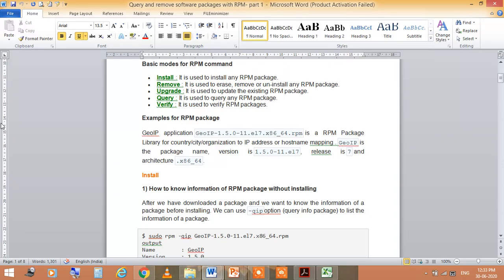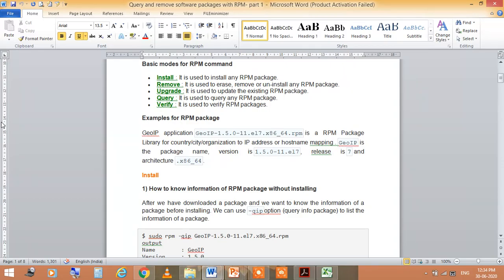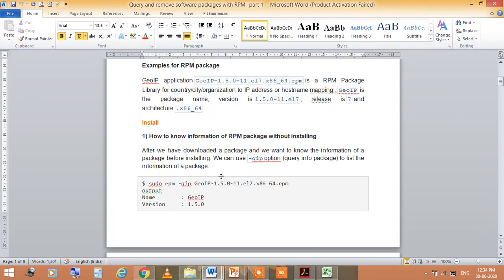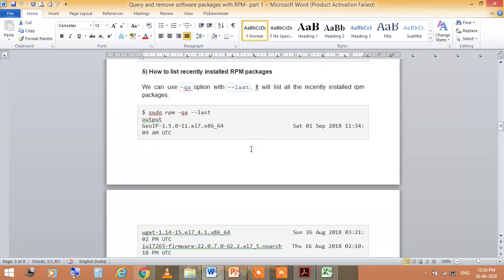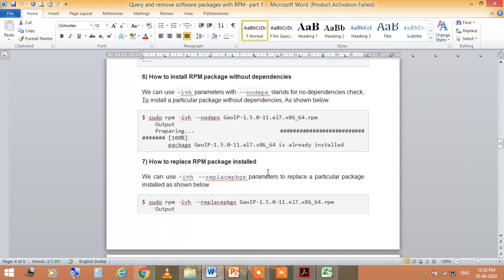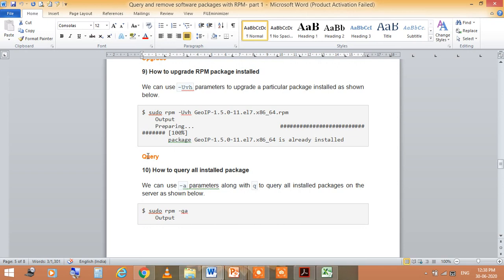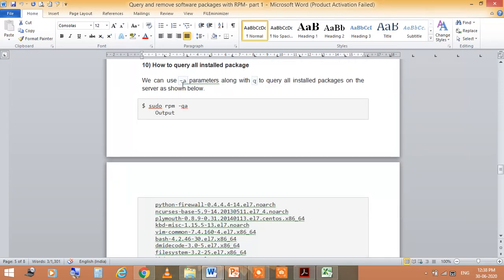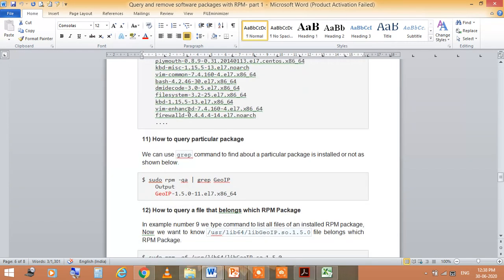Jayoti Vidyapeeth - Query and remove software packages with RPM part 1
Jayoti Vidyapeeth - Query and remove software packages with RPM part 1. Name-JV’n Dr.Anamika Ahirwar. Dept. of Science & Technology, Under Faculty of Education & Methodology. Course Name- Open Source Technology, Session Name- Query and remove software packages with RPM part 1. Class- BCA 6th Semester.